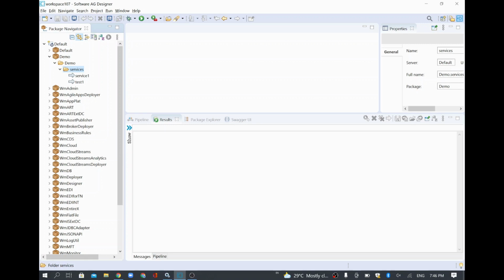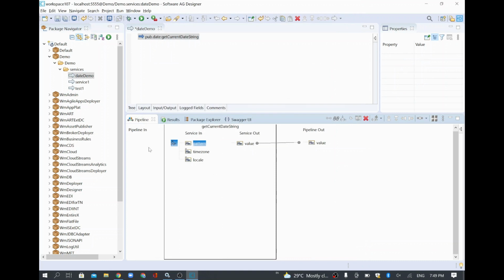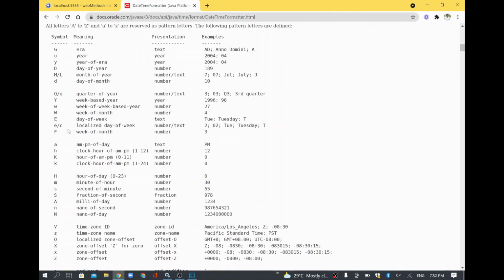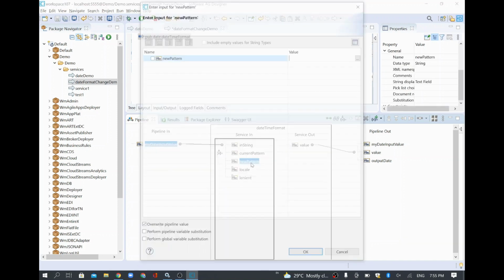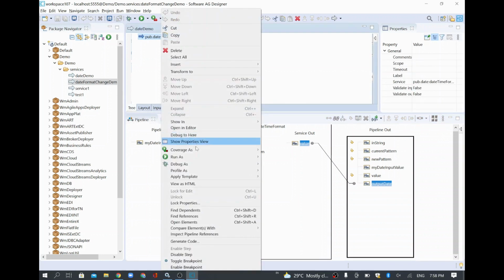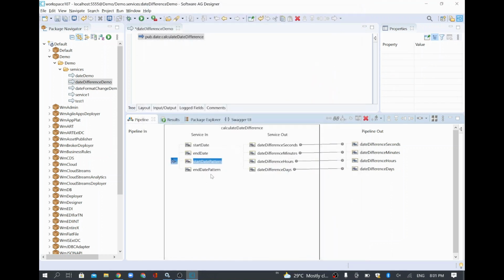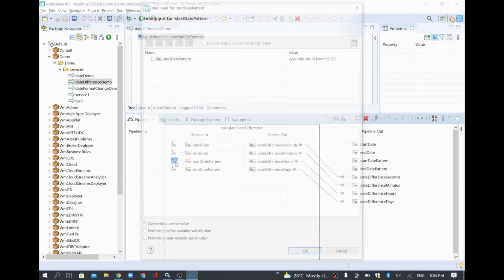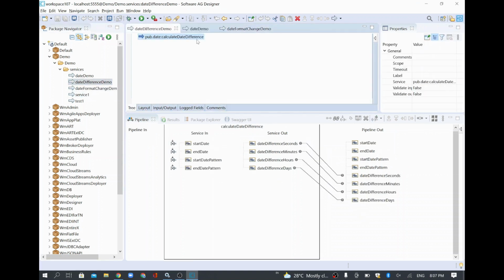SoftwareAG webMethods v10.x - On-Premise - Designer - Date Demo